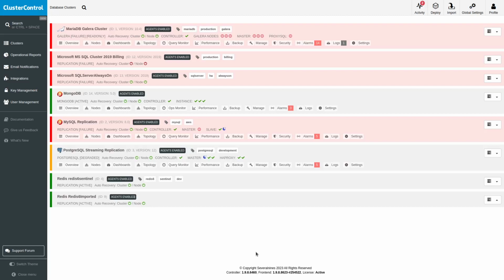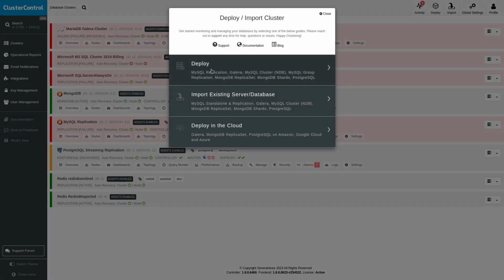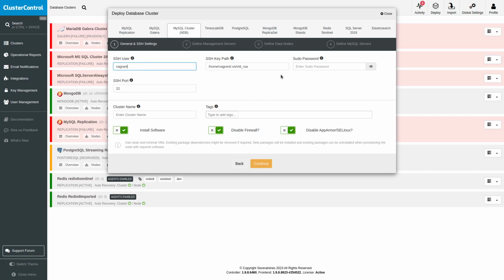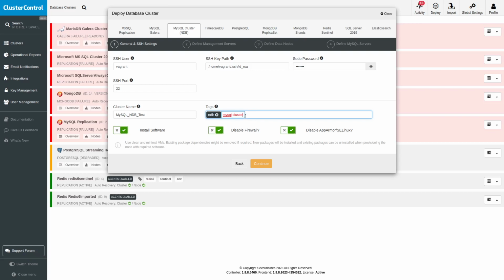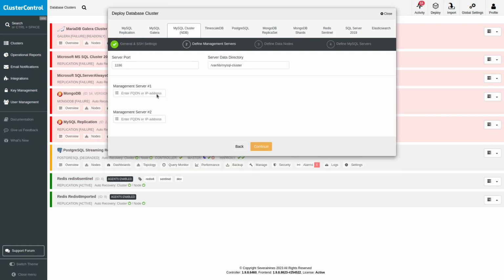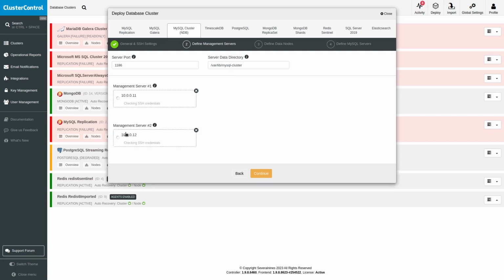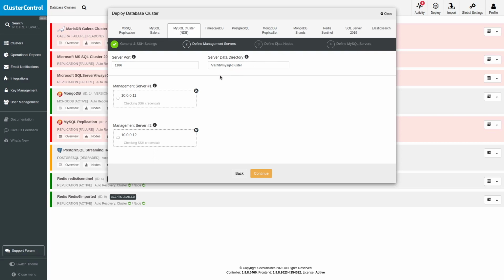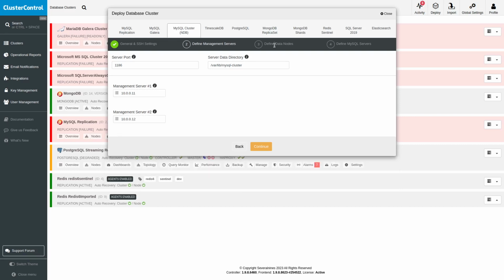ClusterControl: Deploying MySQL NDB Cluster